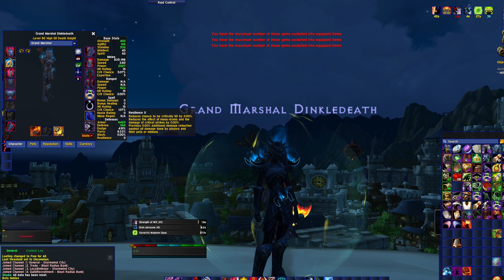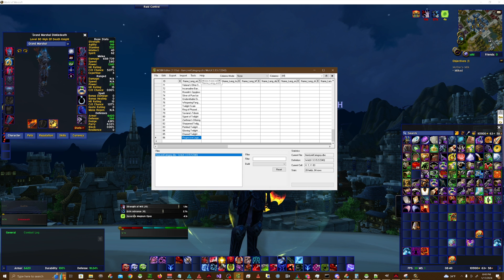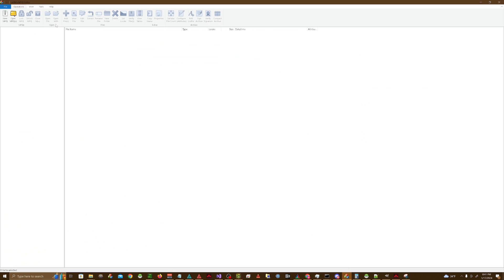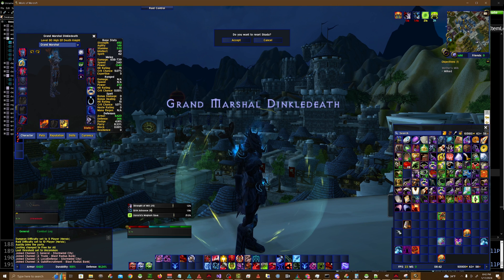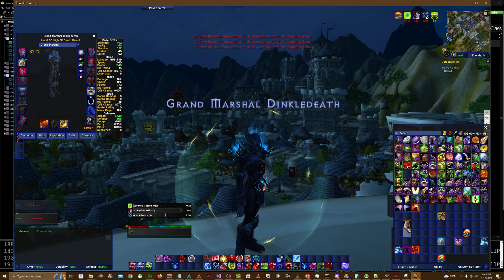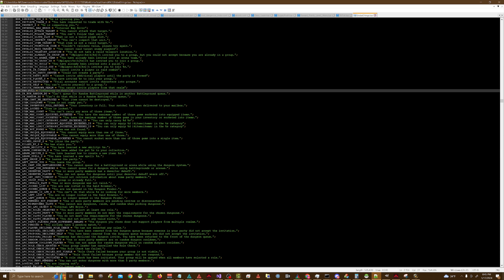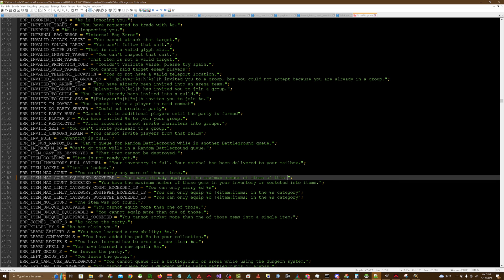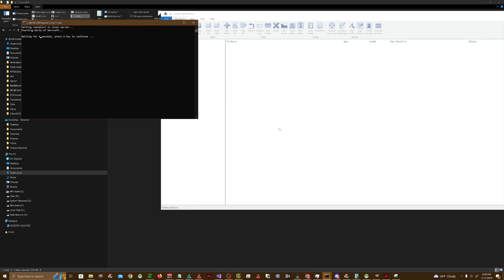Private WoW Server Tutorial: Unique Equip Items for Different Slot Positions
Welcome to a comprehensive tutorial where we delve into the intricacies of customizing your World of Warcraft private server to limit the number of specific items that can be equipped in different slots. This technique mirrors the unique system seen in WoW Legion, where players could equip only one or two legendary items at a time, adding an exciting layer of strategy to the gameplay.

In this detailed guide, we cover every step of the process:

🌟 Using WDBX Editor: Learn how to efficiently use the WDBX Editor to alter the game's dbc files and set the groundwork for item limits.

🌟 Ladik's MPQ Editor in Action: See Ladik's MPQ Editor at work as we navigate through client files, making necessary adjustments to support our new item limitations.

🌟 Database Management with Heidisql: A crucial part of the process, we use Heidisql to apply the intended changes.

🌟 Editing itemlimitcategory.dbc: The core of our tutorial, where we add a new row in the itemlimitcategory.dbc to set up the foundation for equip limits.

🌟 Configuring Equip Limits: A step-by-step guide on how to set equip limits and apply these to each item in the item_template, ensuring that each piece of gear adheres to the new rules.

🌟 Framexml Tweaks for Custom Messages: Finally, we go over how to edit Framexml so that developers can customize the message displayed when players attempt to equip more than the allowed number of items. This ensures a user-friendly and informative interface for your players.

By the end of this video, you'll be equipped with all the knowledge needed to implement and manage item equip limits on your WoW private server, creating a more engaging and strategically rich environment for your players. Whether you're a seasoned server administrator or new to the world of WoW private server development, this guide offers valuable insights and practical skills to elevate your server's gameplay experience.